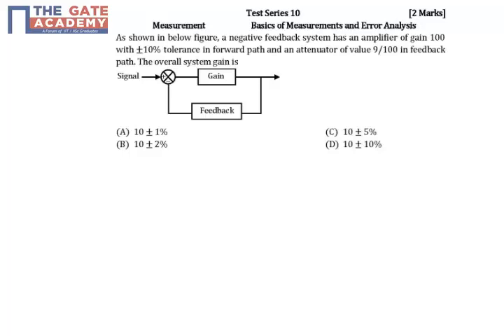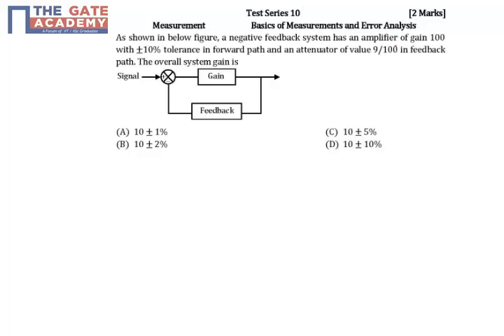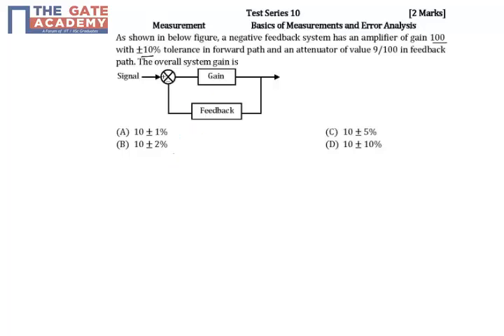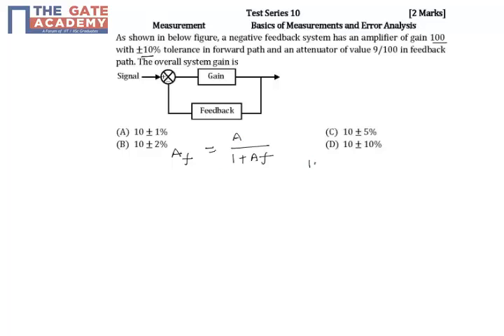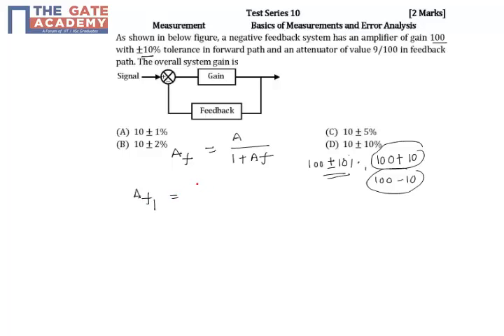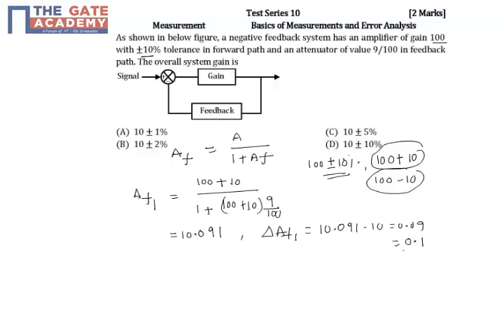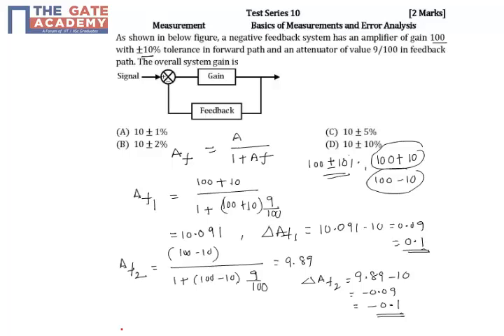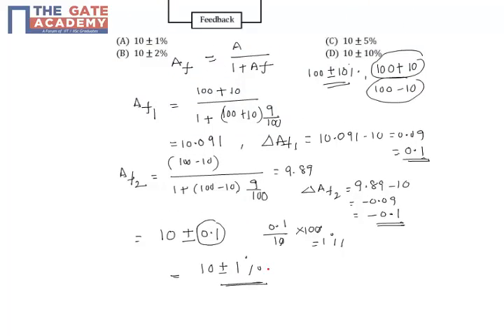GATE 15 IN TS 10 Q No 34